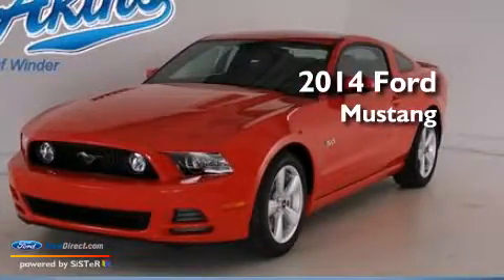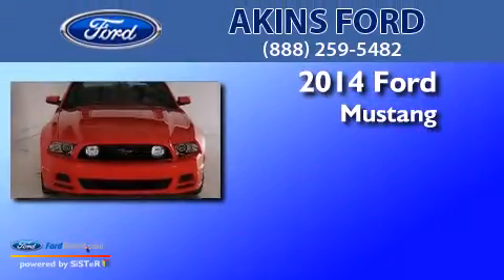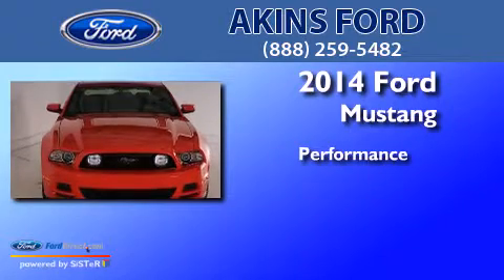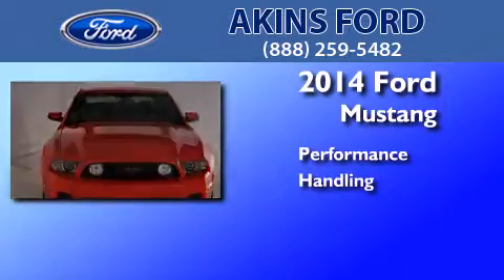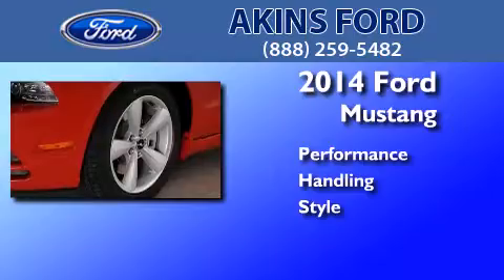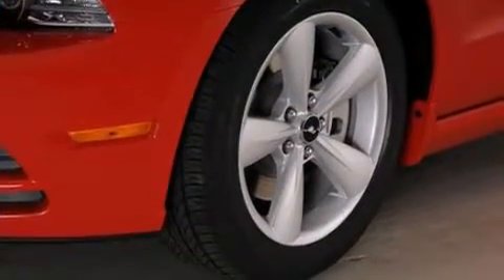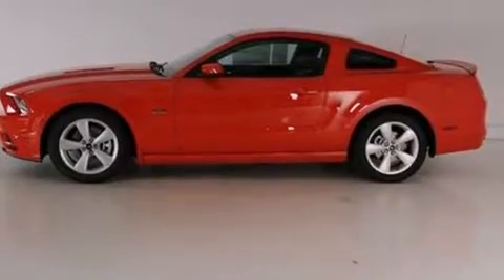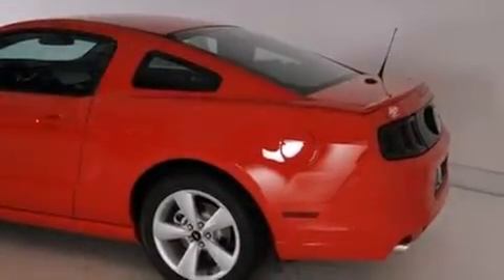2014 FORD MUSTANG Winder GA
We have been honored to serve the Winder GA area , we promise that your experience at our dealership will exceed your expectations ! Year : 2014 Make : FORD Model : MUSTANG Engine : 5.0L V8 32V MPFI DOHC Exterior : RACE RED Miles : 7 Interior : CHARCOAL BLACK Stock : E5234913 Akins Ford Corp West May Street Winder , GA 30680